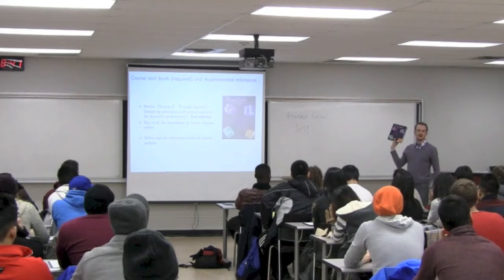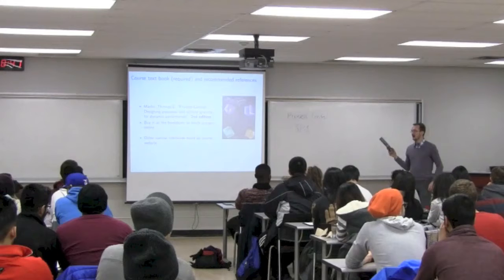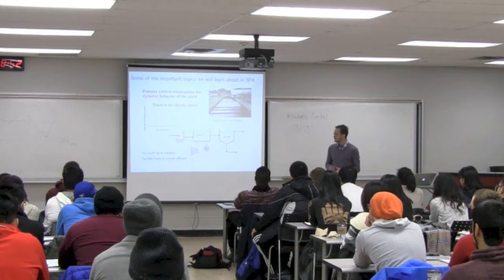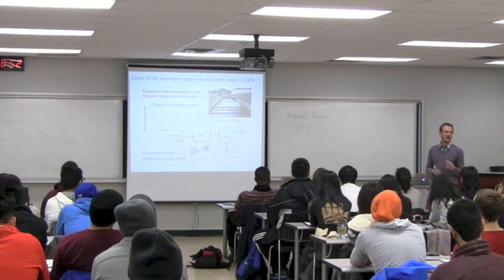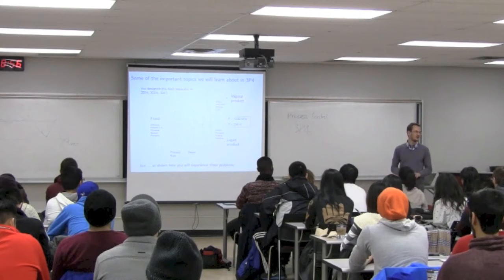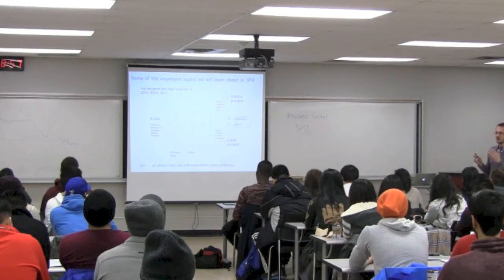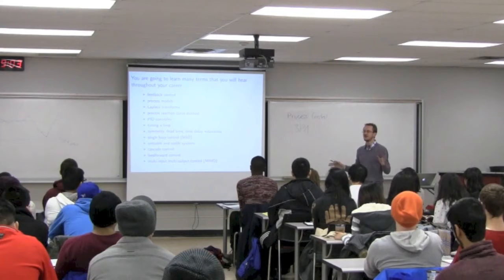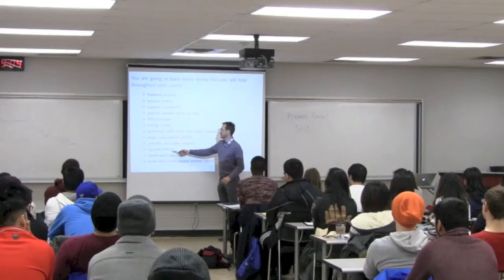Process Control 3P4 2014 - Class 01A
Process Control ChE3P4 - "Course overview" section